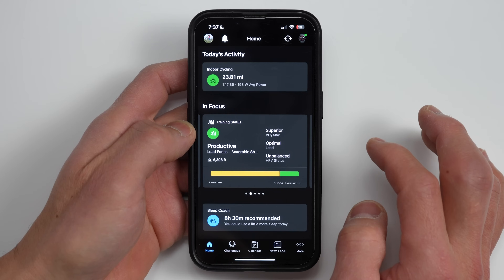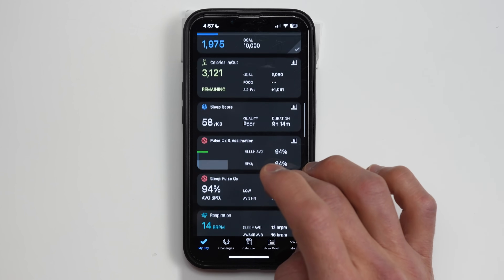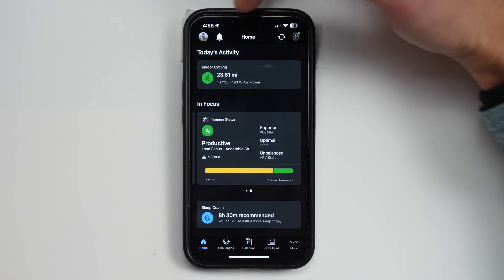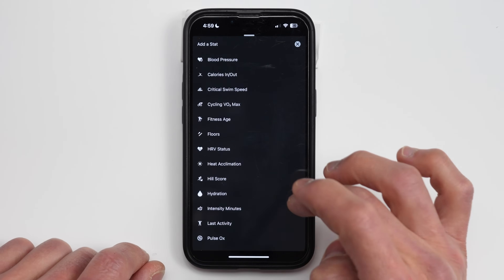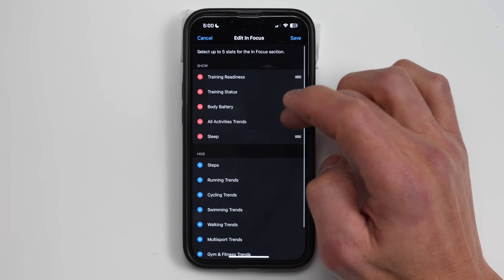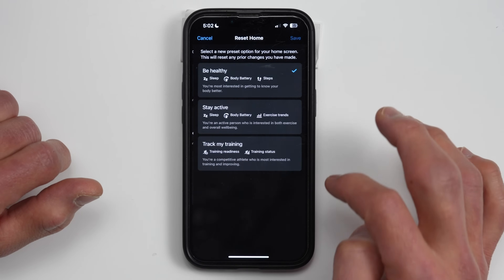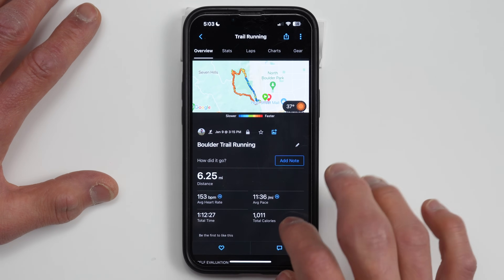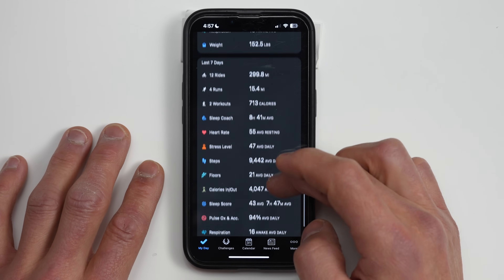Garmin Connect 2024 Changes! Everything You Need to Know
First look at the 2024 refresh to the Garmin Connect smartphone app and website with a full tour of the new home page and interface.